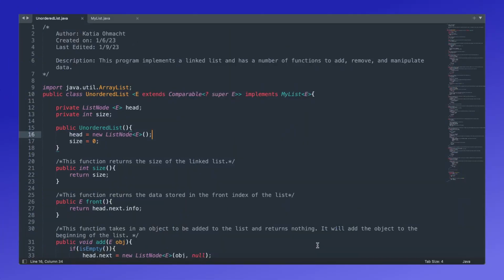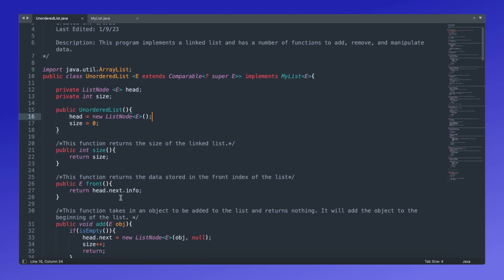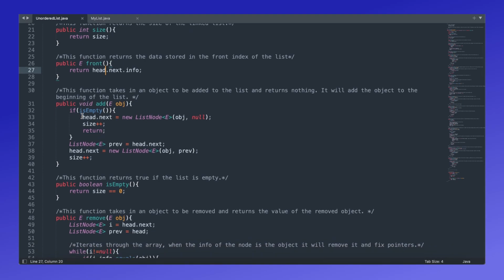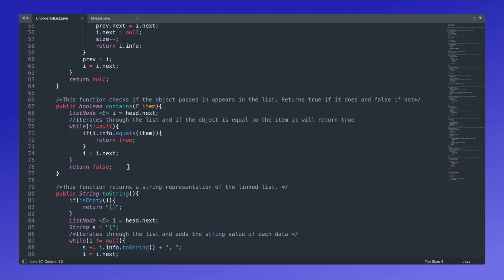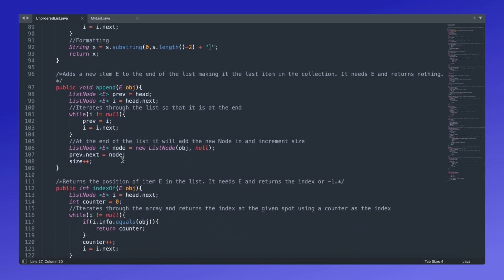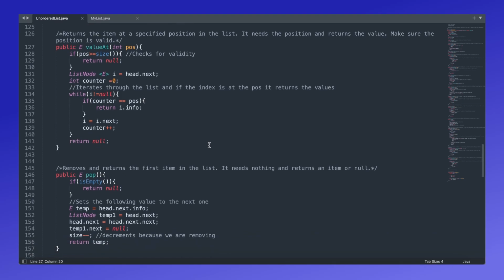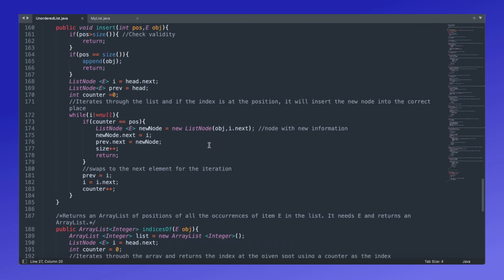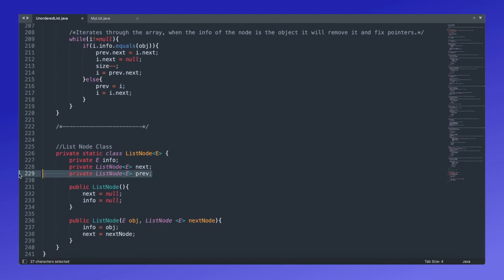Singular Linked Lists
Join software engineer Katia in the fifth lesson of her data structures course. By the end of her lesson, you will learn all about singular linked lists, how to create them, and how to use them!